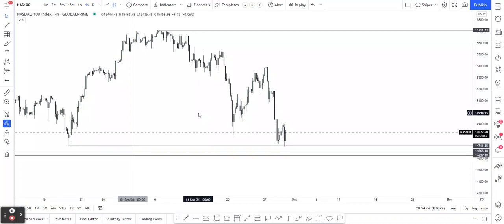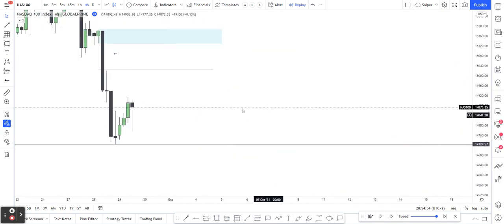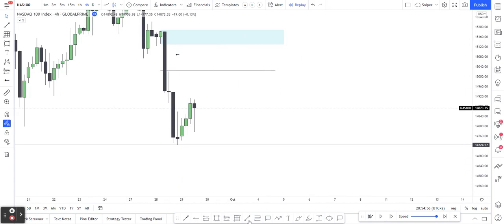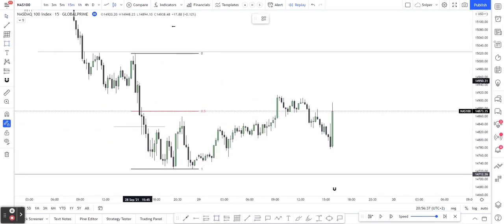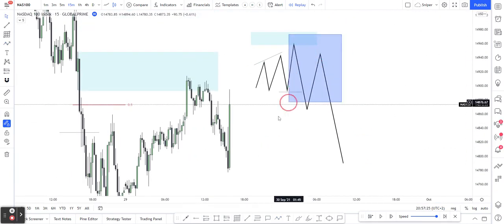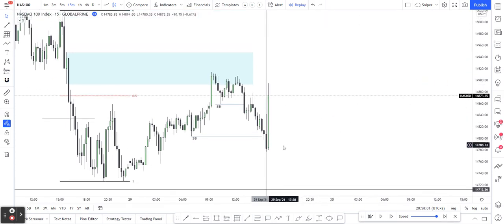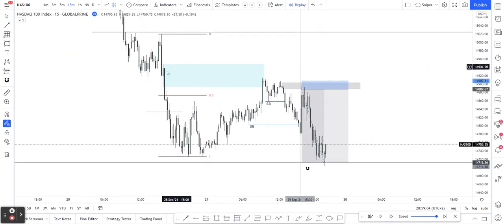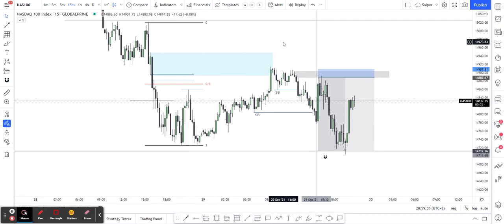Trade Explanations: NAS100 - In-Depth Analysis and Strategy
Welcome to Bella Academy! 🌟 In this comprehensive video, we provide detailed Trade Explanations for NAS100. Understanding the dynamics of trading the NASDAQ 100 index can significantly enhance your trading strategy and decision-making process.

What You'll Learn:
Overview of NAS100: Key characteristics and factors influencing the NASDAQ 100 index.
Technical Analysis: In-depth technical analysis of NAS100, including trend lines, support and resistance levels, and key indicators.
Fundamental Analysis: Understanding the fundamental factors that impact NAS100, such as economic data, earnings reports, and macroeconomic events.
Trade Setups: Detailed explanations of various trade setups and strategies for trading NAS100.
Risk Management: Specific risk management techniques tailored for trading NAS100.
Case Studies: Real-world examples and case studies of successful NAS100 trades.
Why Watch?
Trading NAS100 requires a nuanced understanding of both technical and fundamental factors. This video provides detailed explanations and practical strategies to help you navigate and trade this prominent index effectively.